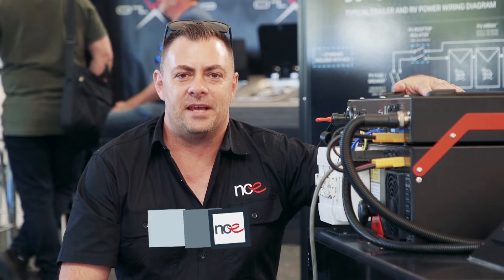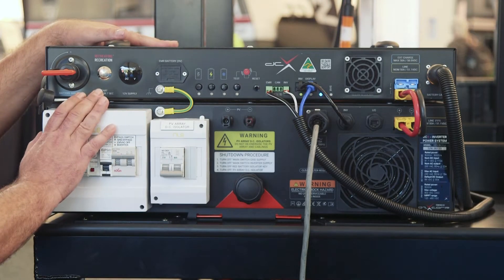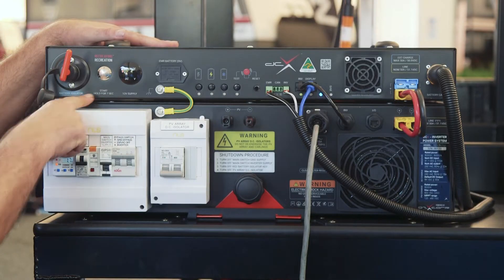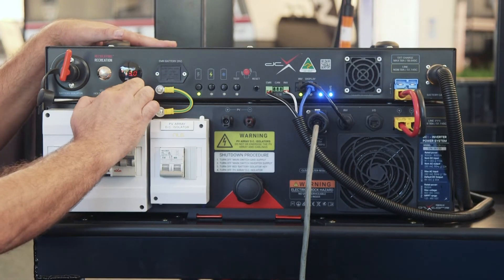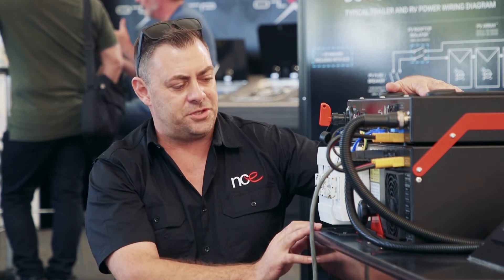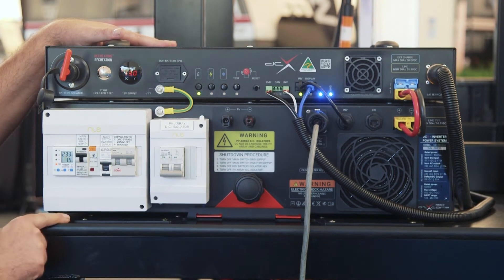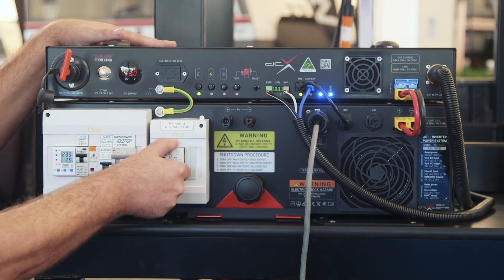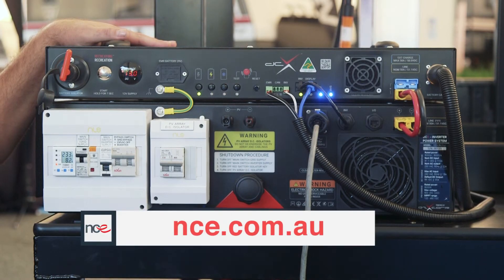NCE DCX System Start Up Procedure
The DCX platform consists of either a 14.3kWh or a 7.1kWh swappable chassis-mounted battery linked to a 5kW 240VAC inverter/charger, scalable solar up to 4kW, and a hefty 100Amp 12Volt DC supply.